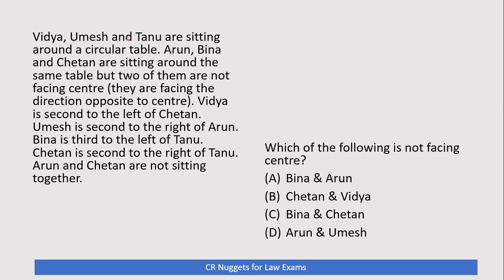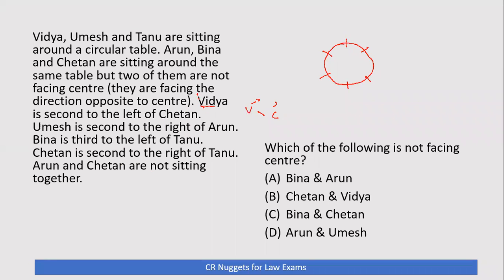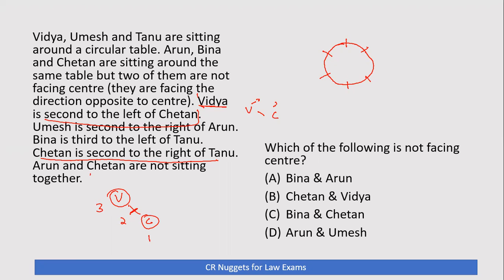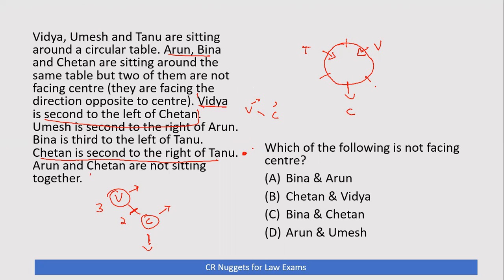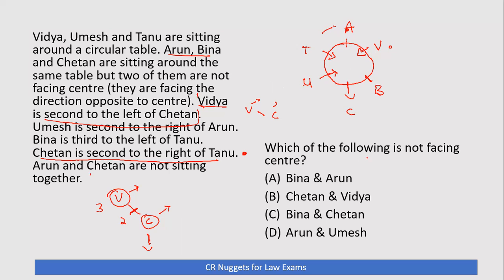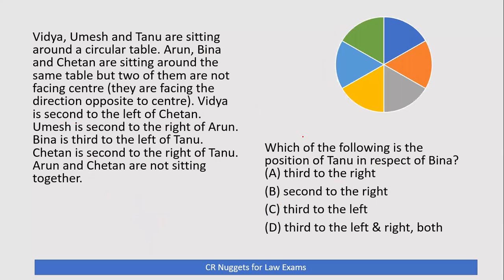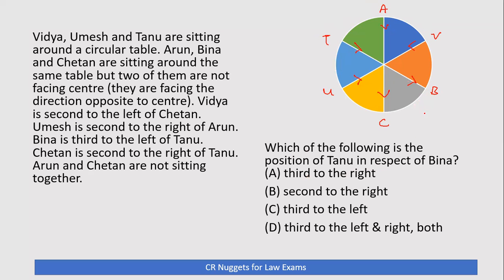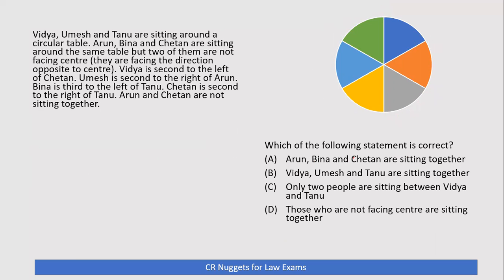AILET AR Practise Circular Arrangement Question 2020